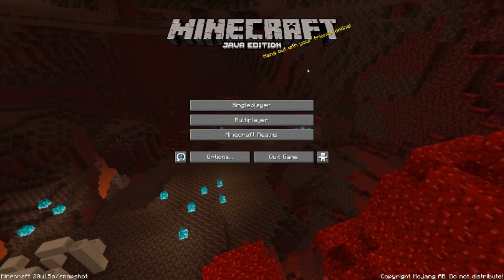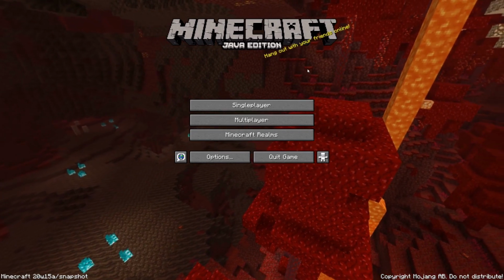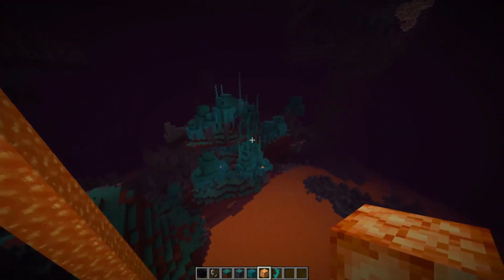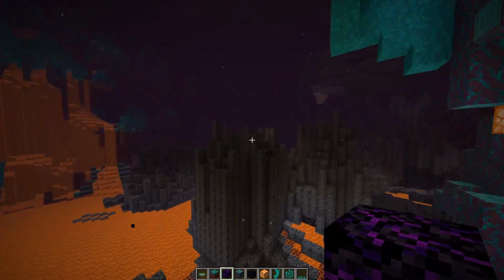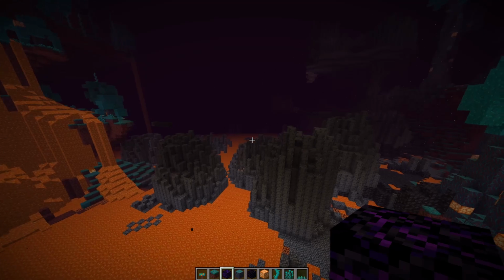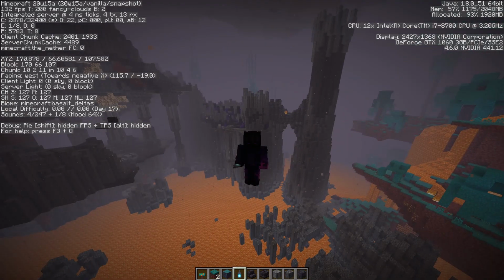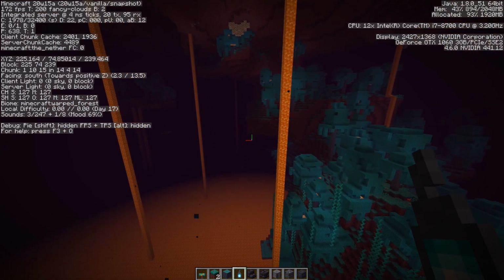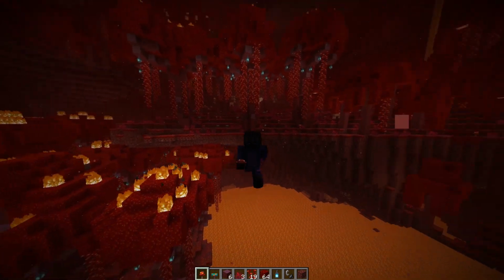AMPLIFYING THE NEW MINECRAFT NETHER BIOMES!!!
Its been a while since my last video, I don't do much explaining in this one other than telling you guys that the replay mod wasn't out so I did not feel confident enough to make YouTube videos without time lapses. I will get into further detail about what happened on the CakeCraft server as well as what our future holds for the channel in a totally separate video! But overall I am so excited to be back! In this video I make the new 1.16 Nether Biomes bigger and better!! I Hope you all enjoy